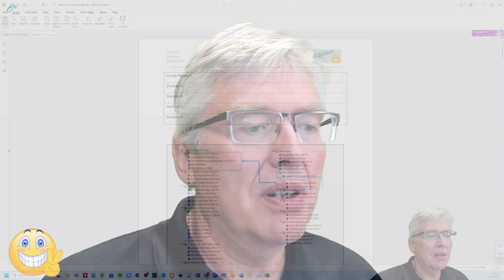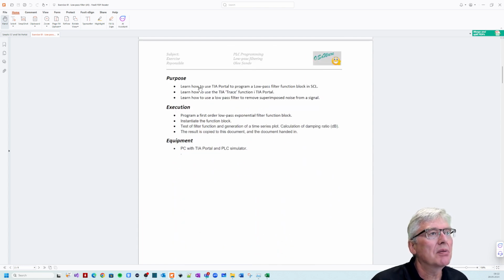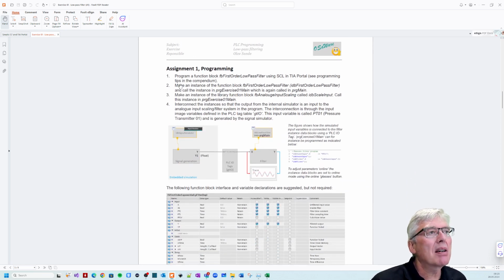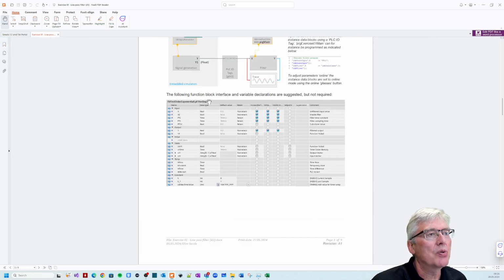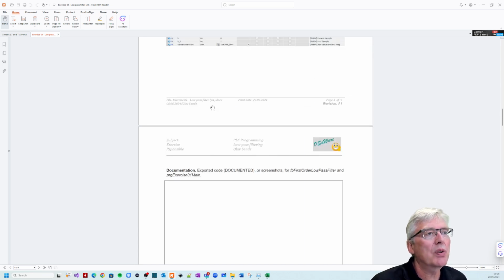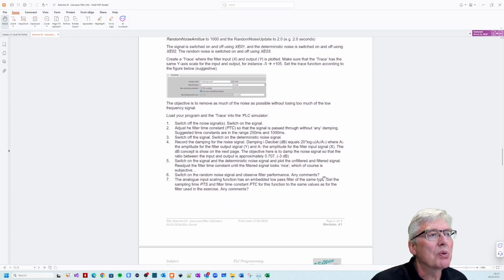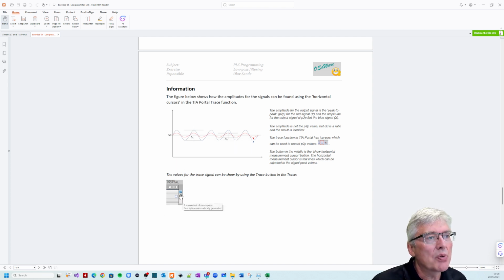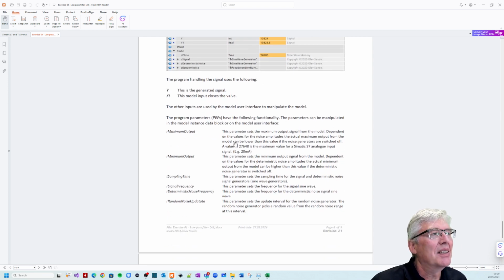M05-00-2 Signal filtering - Introduction